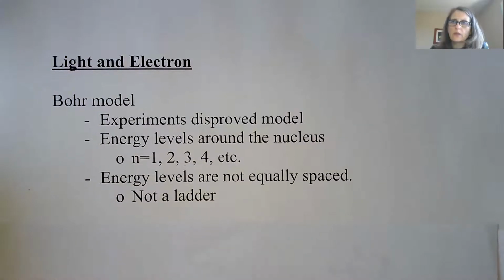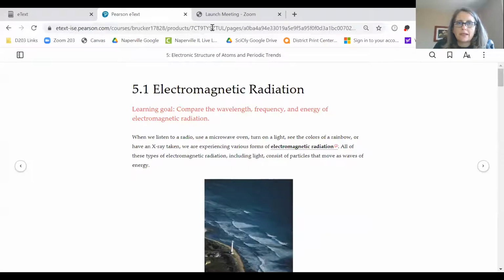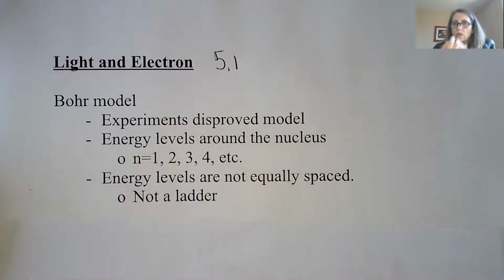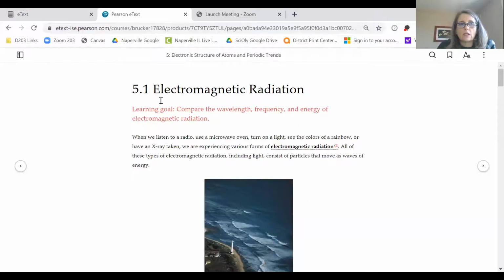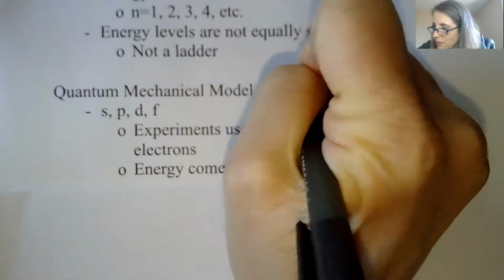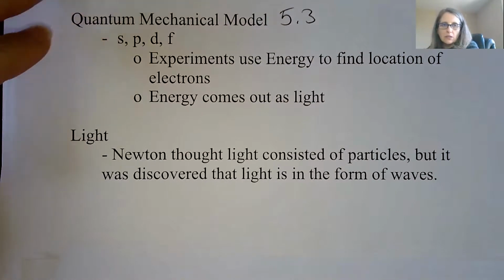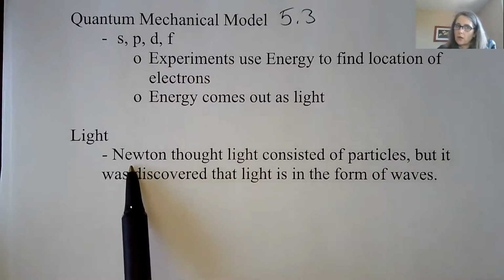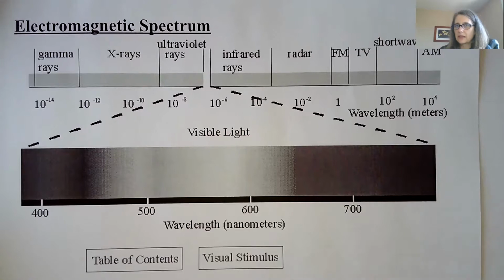Part 1: Light and the Electron Video